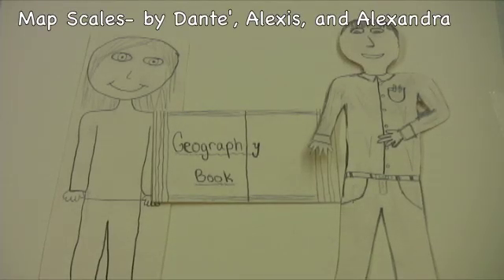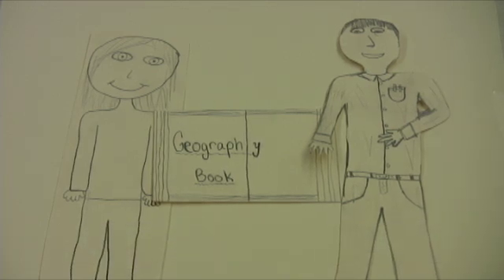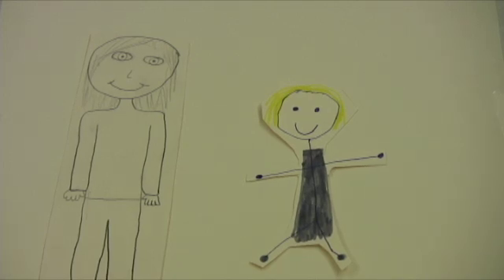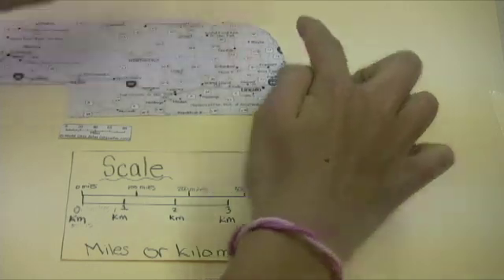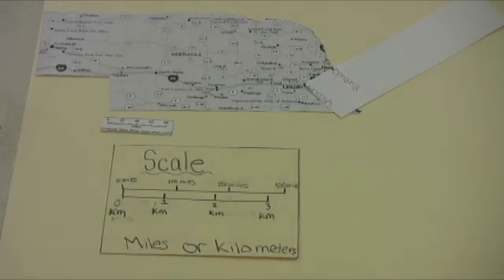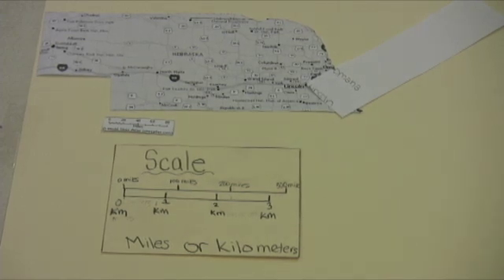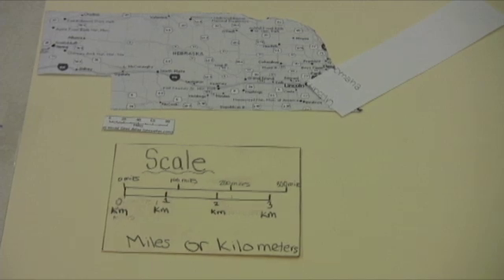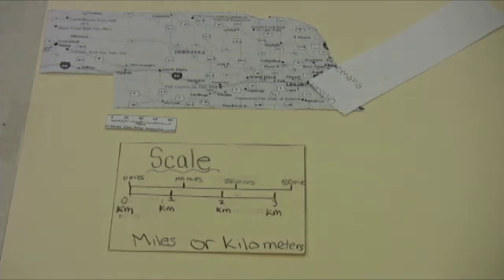Map Scales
how to use a map scale